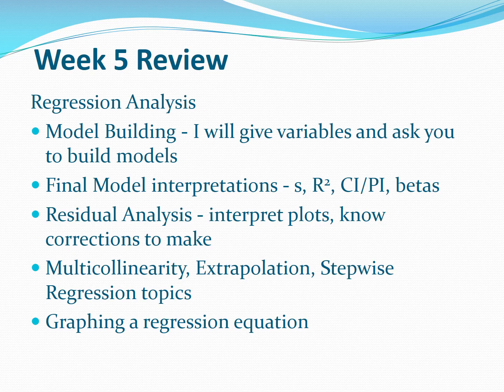Week 5 Review